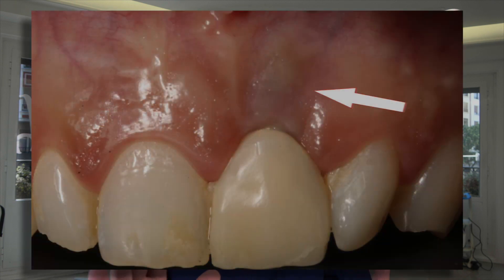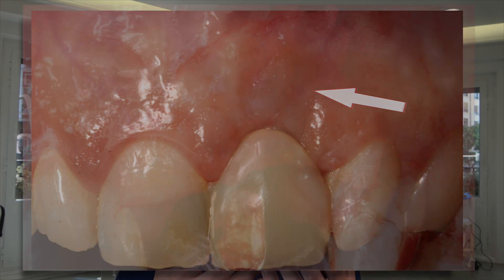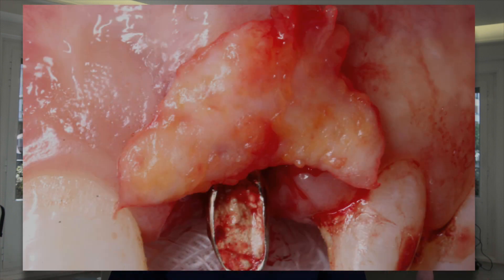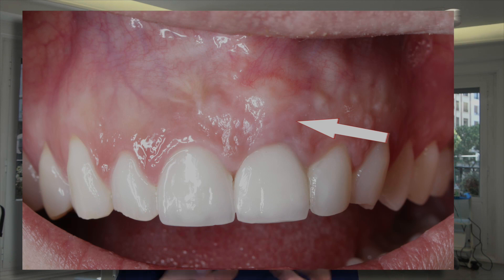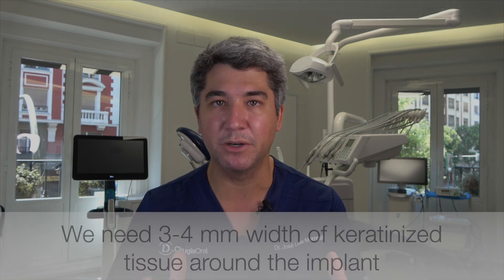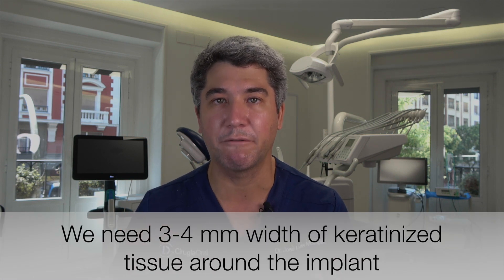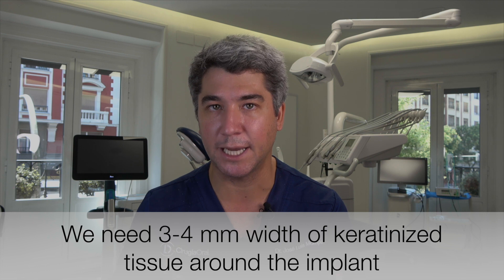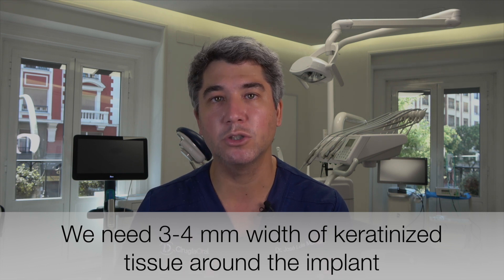❗️Connective Tissue Graft ➡️ 4 Important Tips for Dental Implants - Implantology Talks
Connective Tissue Grafting is mandatory in modern implantology, it will protect the implants and is a must for best outcomes in aesthetic implantology.

In the video we will tell you tips and tricks you must know before performing one of these difficult techniques!